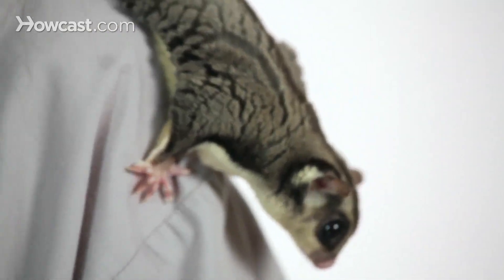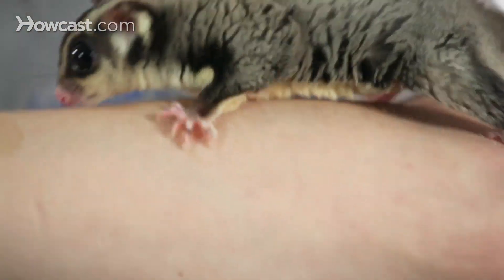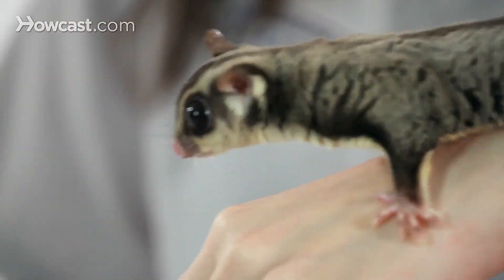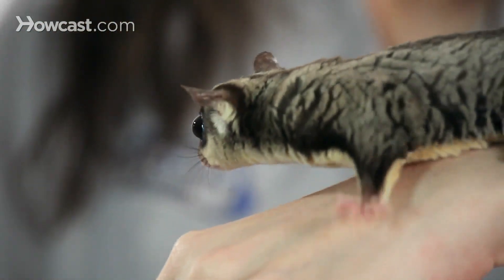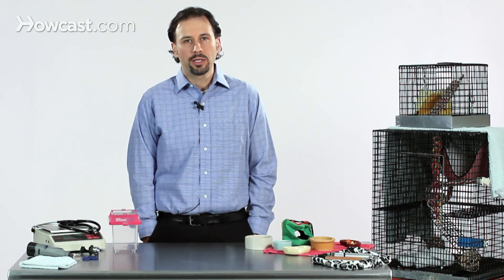What Is a Sugar Glider Joey? | Sugar Gliders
As a sugar glider owner, you may occasionally hear people use the name "Joey" to refer to sugar gliders. The term "Joey" is basically just a descriptive term for a baby sugar glider. Generally one that's young enough to stay in the female's pouch.

A joey is just a term applied to a baby sugar glider. It doesn't in anyway indicate anything about the sex of the baby nor does it indicate any concerns or health problems. It's simply just a descriptive term that's used to refer to a baby or young sugar glider, generally one that's still within the pouch or not fully weaned from it's mother.

Most of the time it's not a term that you would experience because most sugar gliders are adopted or purchased after the age of weaning and they are no longer with their mother.

A lot of people will hear the term referred to when a breeder may say, "Oh, my female has four joeys." It's just a general term that is used in reference to a young sugar glider.